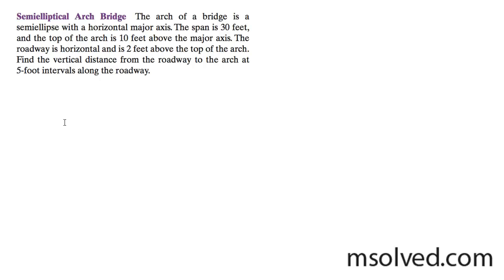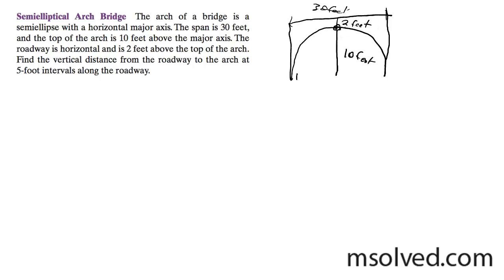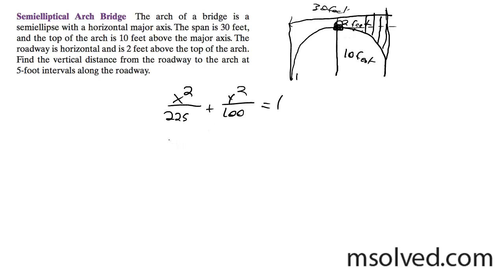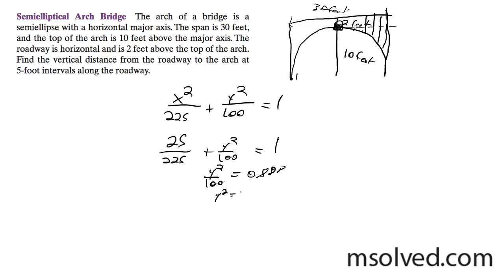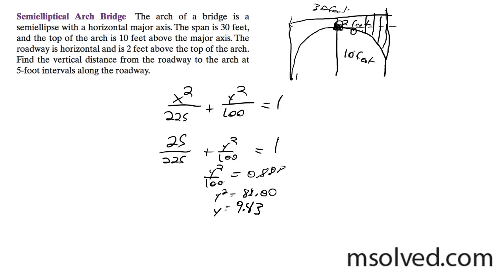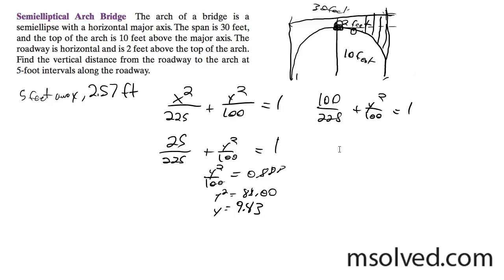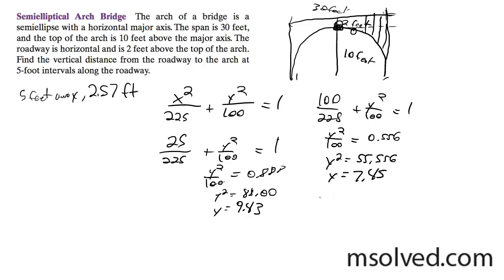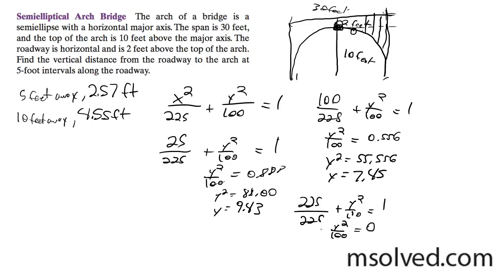Semielliptical Arch Bridge Problem, Trig Problem.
The arch of a bridge is a semiellipse with a horizontal major axis. The span is 30 feet, and the top of the arch is 10 feet above the major axis. The roadway is horizontal and is 2 feet above the top of the arch. Find the vertical distance from the roadway to the arch at 5-foot intervals along the roadway.